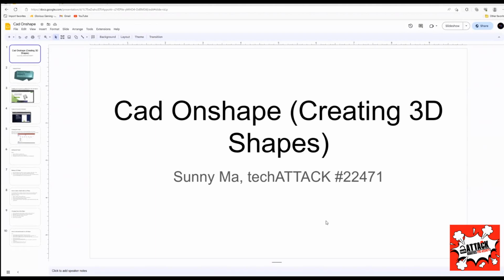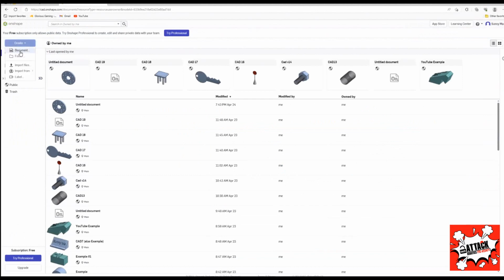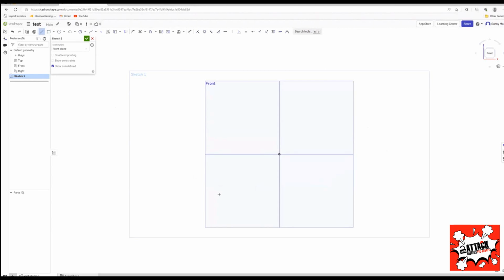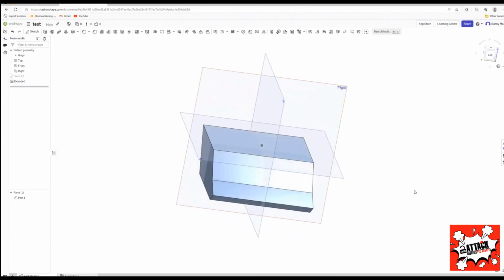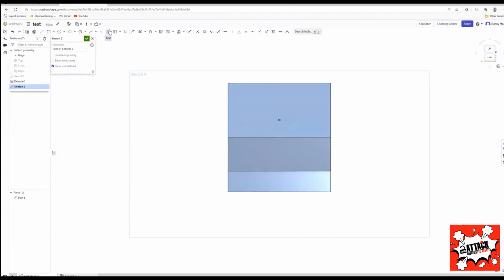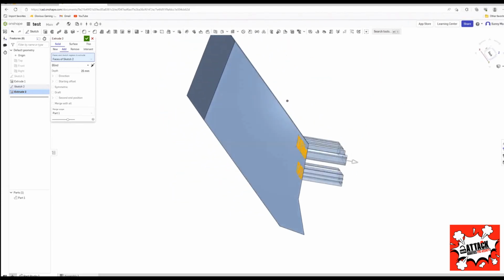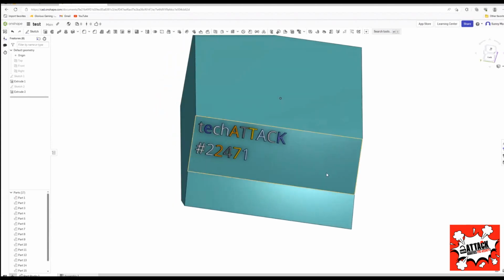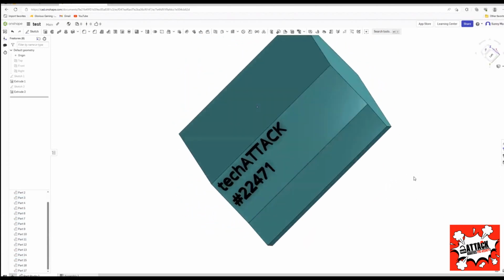Onshape tutorial for rookie teams #2 by FTC team 22471